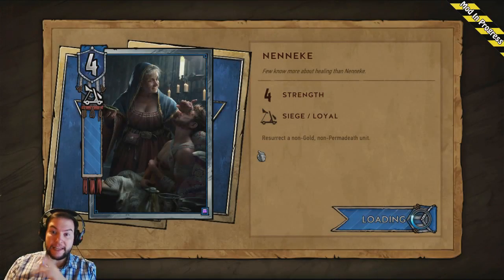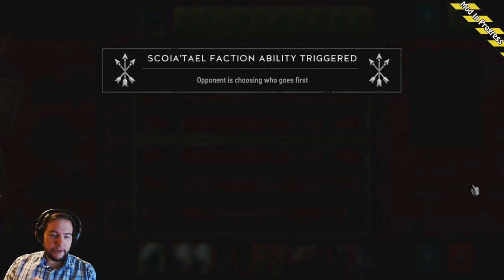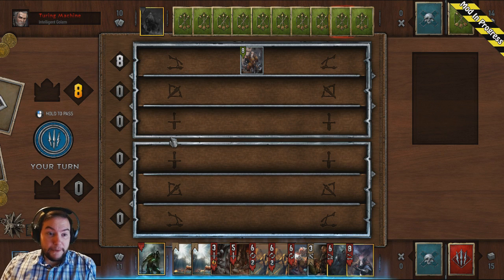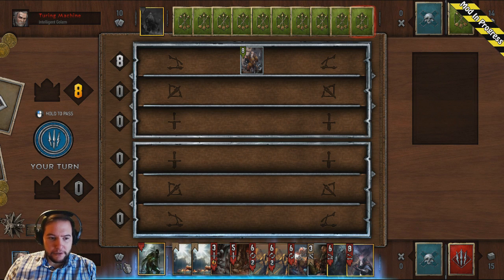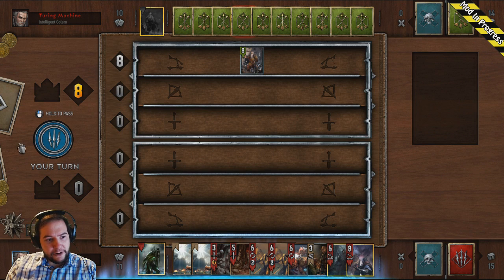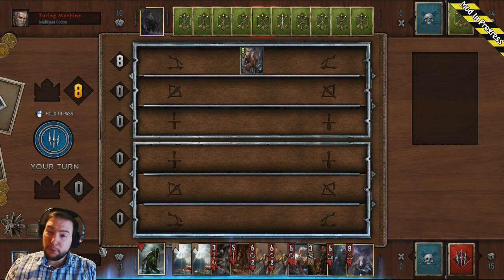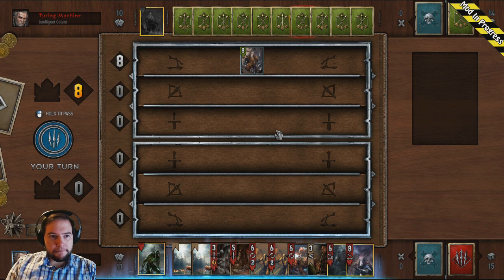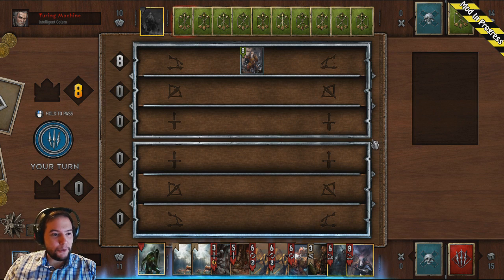[Gwent] Mod - Wooden Game Board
Media: Gameplay Commentary
Mode: Multiplayer
Platform: PC
Genres: Digital Card Game